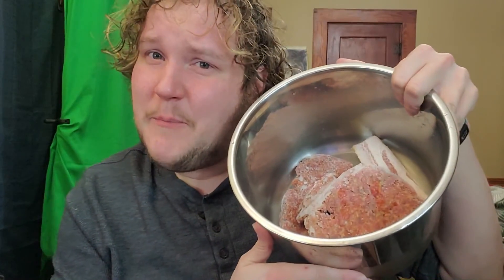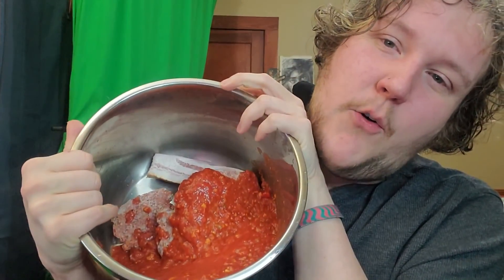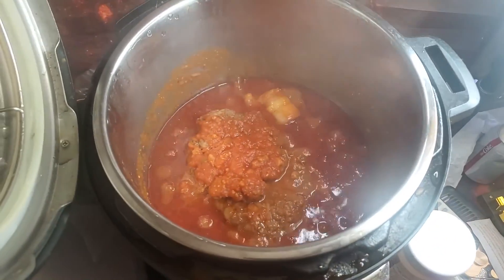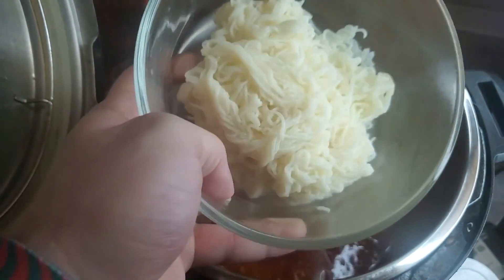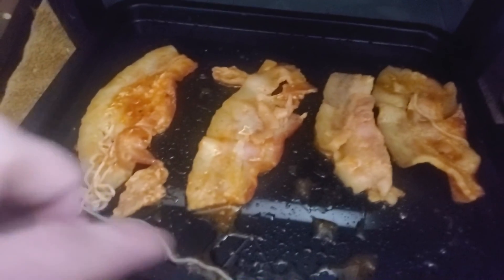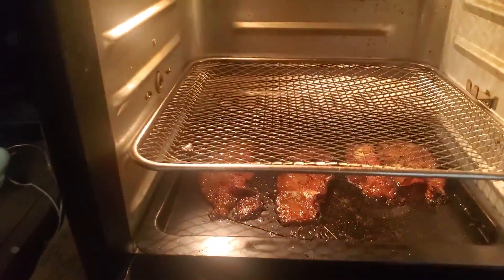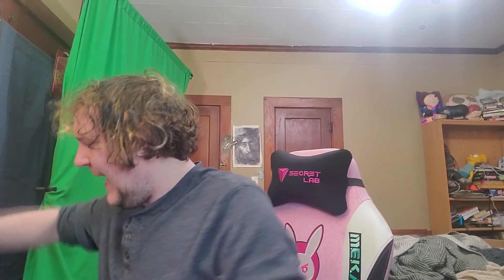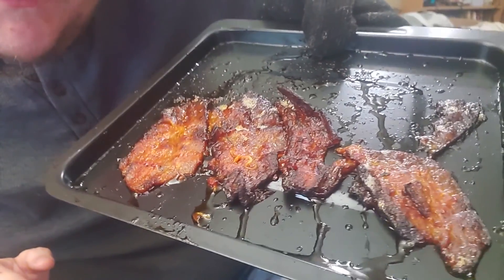Instant Pot Spaghetti